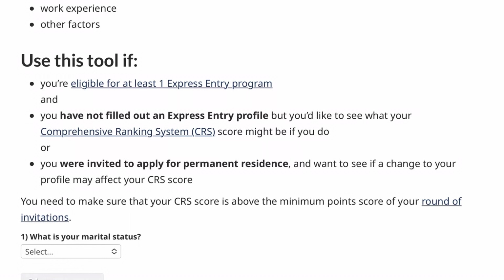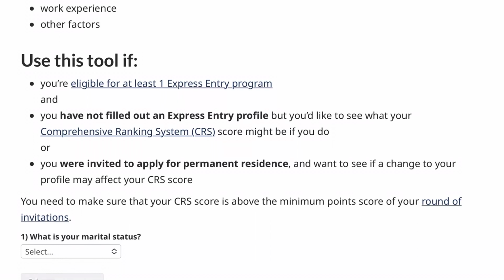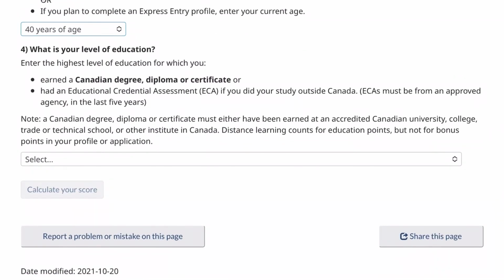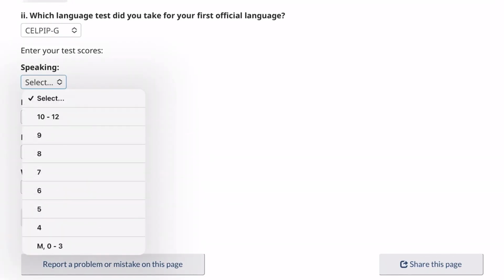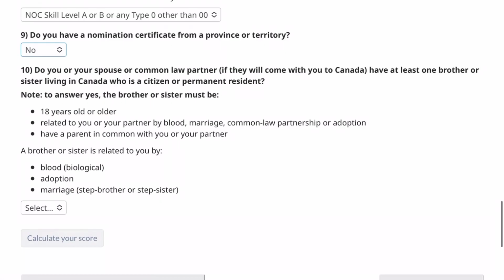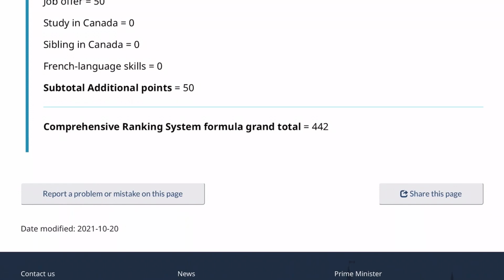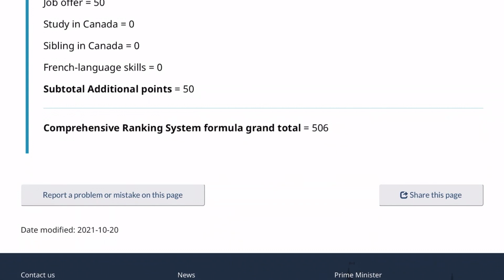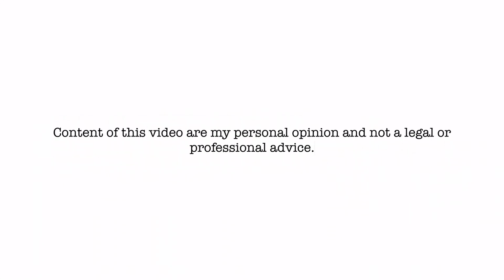How to Increase Your CRS Score for Canada PR: One Simple Change